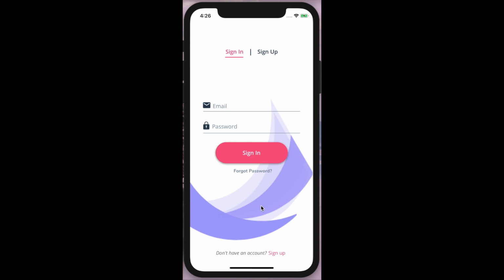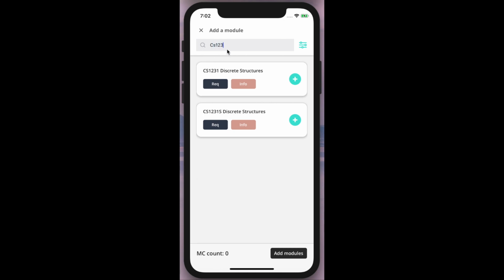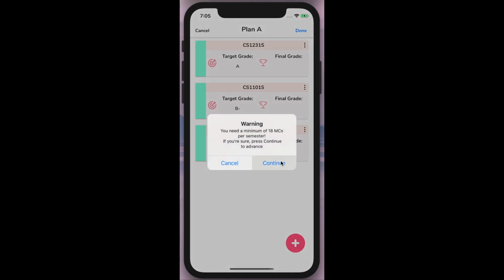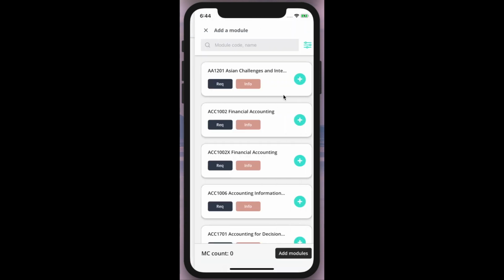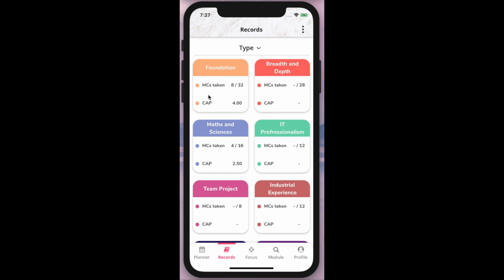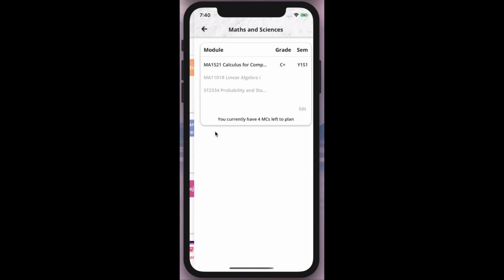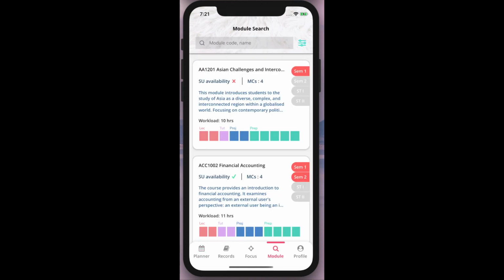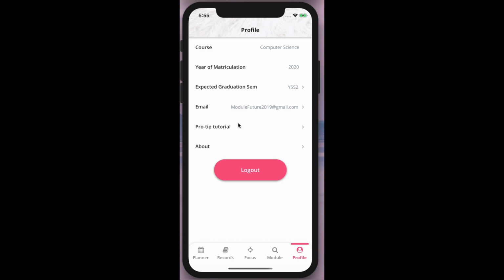ModuleFuture Milestone III